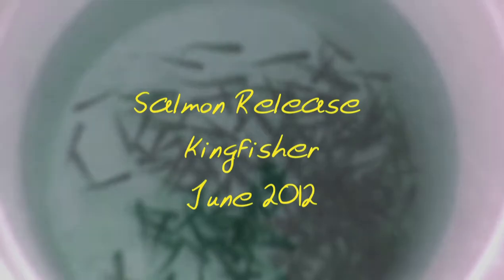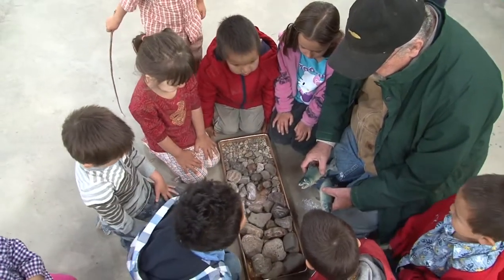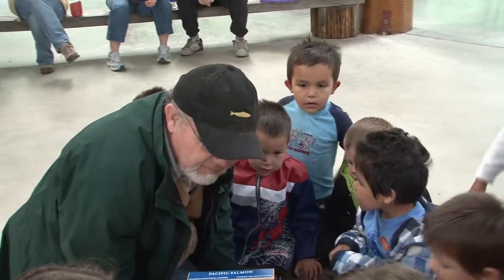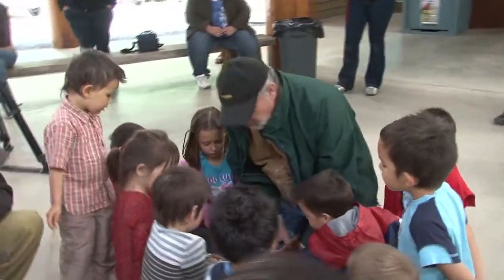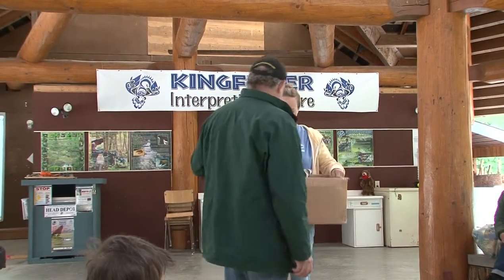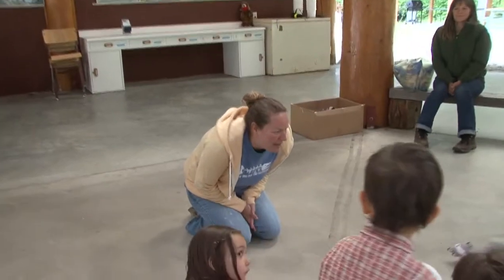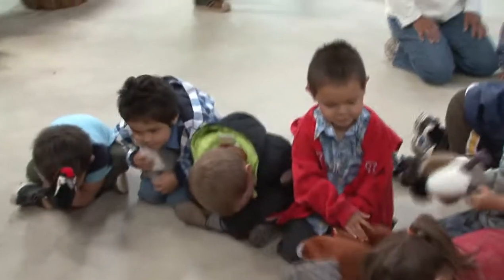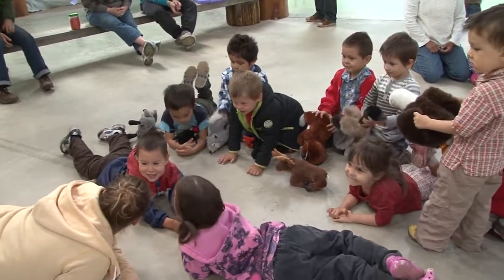Splatsin - Salmon Release June 2012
The Kia7as join the children for the salmon fry release. The children hatched and cared for  the baby salmon since December at the Splatsin Tsm7aksaltn Centre. With the assistance  of the Kingfisher Interpretive Centre personnel they learn about the Salmon's lifecycle before gently releasing the Salmon into the Shuswap River to continue their lives.